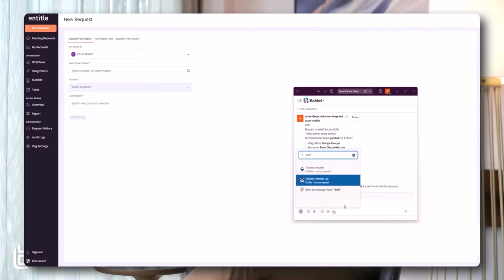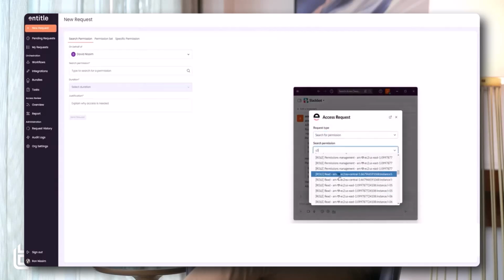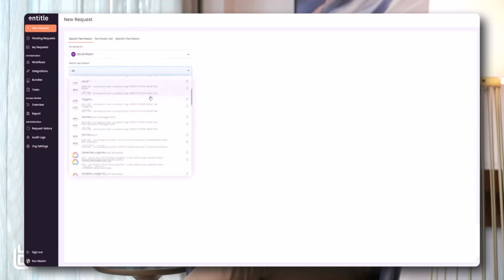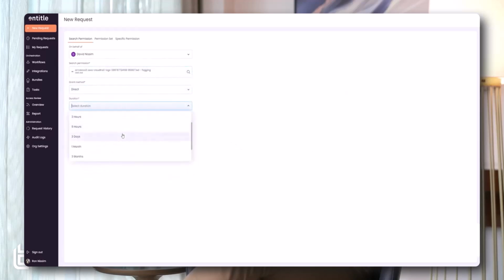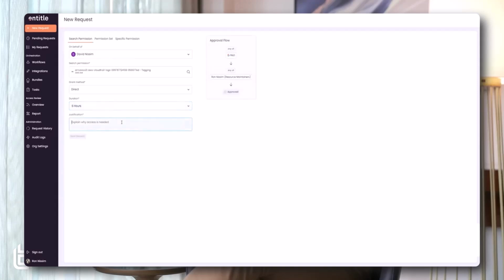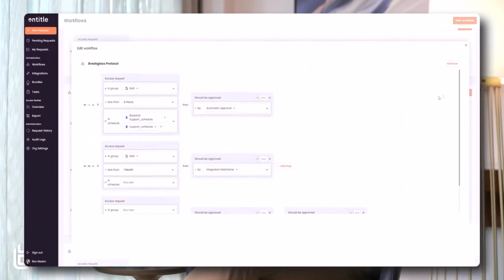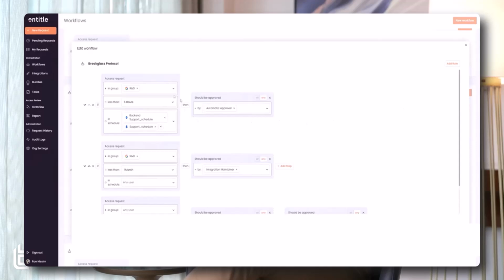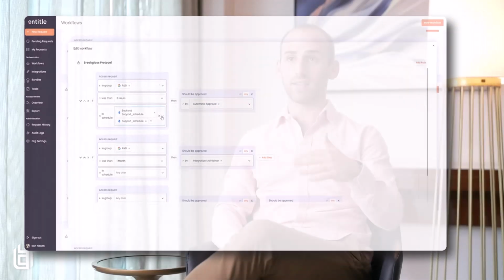Entitle Platform: Flexible Policies, Provisioning & Governance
Cybersecurity teams need faster, smarter identity governance, and the Entitle platform helps organizations automate access provisioning, enforce flexible policies, and improve identity security visibility.

Managing identity governance and access provisioning across modern environments has become increasingly complex. Organizations are dealing with growing numbers of human identities, machine identities, cloud applications, SaaS platforms, and privileged access pathways — all while trying to maintain security, compliance, and operational efficiency.

In this video, we explore how the Entitle platform helps organizations modernize identity governance through flexible policy controls, automated provisioning workflows, and streamlined access management.

You’ll see how Entitle enables organizations to improve visibility into access relationships, simplify governance processes, and reduce the risks associated with excessive permissions and unmanaged access.

The platform is designed to help security and IT teams balance strong identity security controls with user productivity, making it easier to manage access across cloud and hybrid environments without introducing unnecessary friction.

What you’ll learn:

→ How Entitle supports identity governance
→ Why automated provisioning improves security and efficiency
→ How flexible access policies reduce operational complexity

As identity becomes the primary attack surface, organizations need modern governance and administration solutions that help reduce privilege exposure, improve compliance, and strengthen overall security posture.

VIDEO TIMELINE:

0:00 - Introduction to the Entitle Platform
0:19 - The Identity Governance Challenge
0:42 - Flexible Access Policies Explained
1:05 - Automated Provisioning & Workflows
1:28 - Improving Visibility & Governance
1:52 - Identity Security Benefits
2:16 - Key Takeaways & Final Thoughts

FREQUENTLY ASKED QUESTIONS:

Q: What is the Entitle platform?
A: Entitle is a modern identity governance and administration platform designed to automate provisioning, improve visibility, and simplify access management.

Q: What is identity governance?
A: Identity governance helps organizations manage user access, permissions, policies, and compliance across systems and applications.

Q: Why is access provisioning important?
A: Provisioning ensures users receive the correct access quickly while reducing excessive permissions and operational delays.

Q: How does Entitle improve cybersecurity?
A: Entitle improves security by increasing visibility, automating governance workflows, reducing privilege exposure, and enforcing access policies.

Q: What are flexible access policies?
A: Flexible policies allow organizations to define and automate access controls based on roles, workflows, approvals, and security requirements.

Q: Who should use identity governance solutions?
A: Security teams, IAM professionals, IT administrators, compliance teams, and enterprises managing large identity environments benefit from identity governance solutions.

Q: How does identity governance relate to identity security?
A: Identity governance helps organizations control who has access to what, reducing identity-related risk and improving overall security posture.